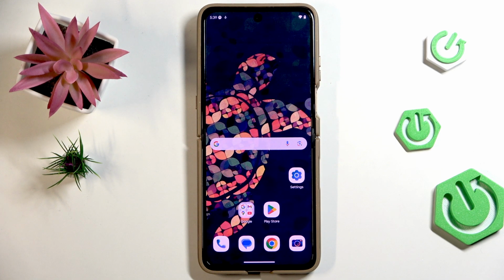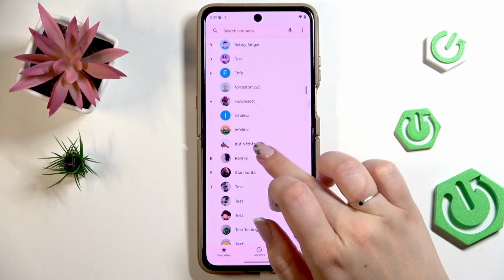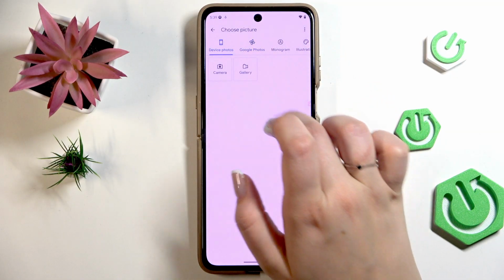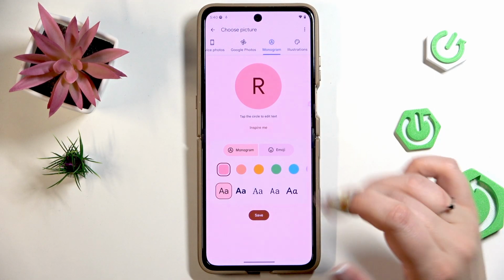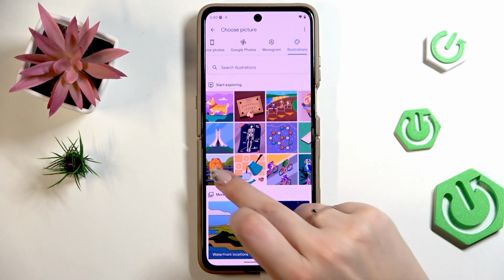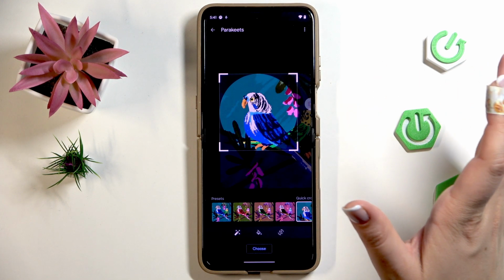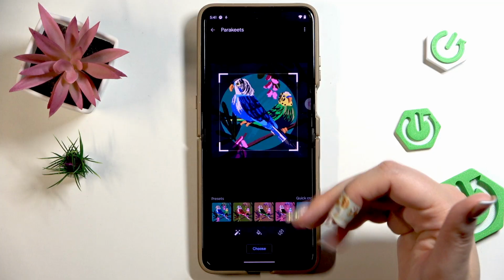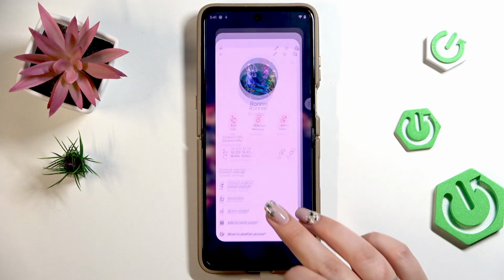MOTOROLA Razr 60 Ultra – How to Add Contact Photo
Want to personalize your contacts on the MOTOROLA Razr 60 Ultra? In this video, you’ll learn how to add a photo to any contact on your MOTOROLA Razr 60 Ultra. We’ll show you step-by-step how to open your contact list, select a contact, and choose a picture from your gallery, camera, Google Photos, or even use built-in illustrations and monograms. You’ll also see how to adjust and crop the photo so it looks perfect in your contact list and during incoming calls. This guide makes it easy to customize your contacts and make your MOTOROLA Razr 60 Ultra more personal and fun.

How to add a contact photo on MOTOROLA Razr 60 Ultra?
How to change contact picture on MOTOROLA Razr 60 Ultra?
Where to find contact photo options on MOTOROLA Razr 60 Ultra?

0:00 Introduction
0:08 Open Contacts on MOTOROLA Razr 60 Ultra
0:18 Select and Edit Contact
0:27 Access Add Photo Option
0:40 Choose Photo Source (Gallery, Camera, Google Photos, Illustrations)
1:22 Select and Adjust Contact Photo
1:44 Crop and Position the Photo
2:04 Save Contact with Photo
2:09 View Contact Photo in List and Calls